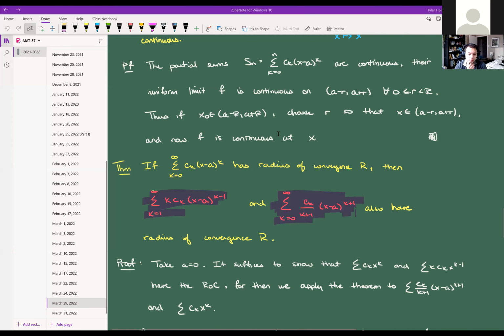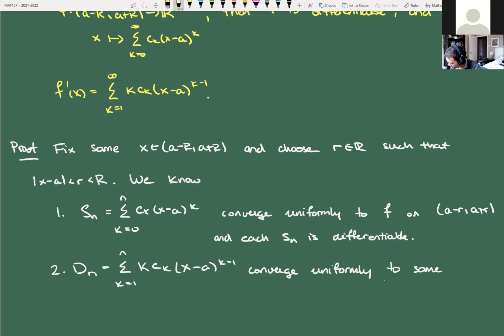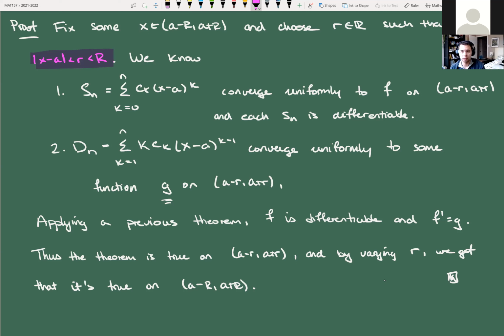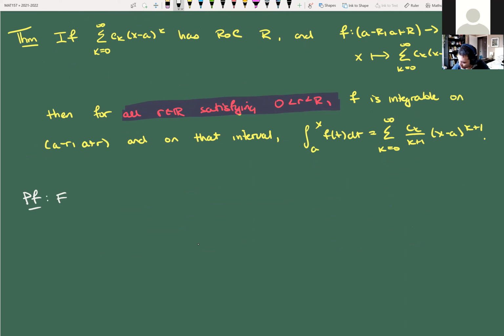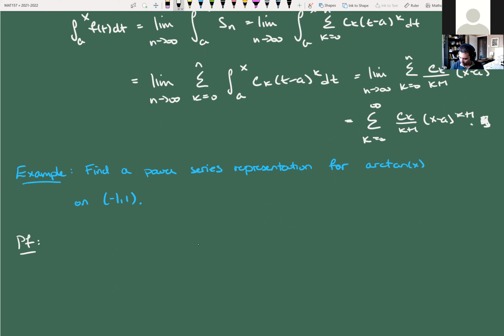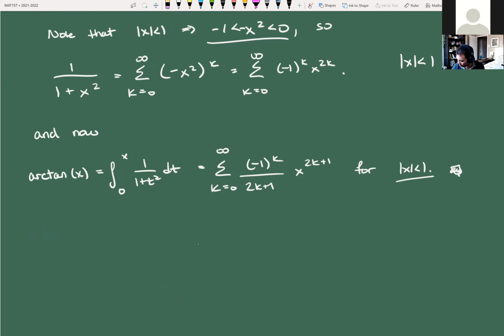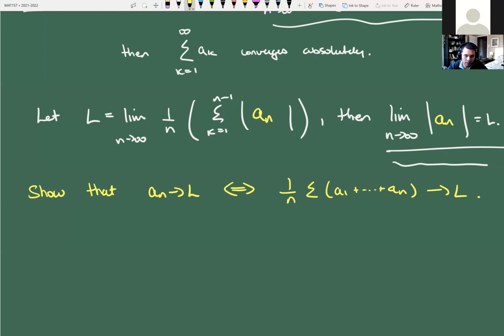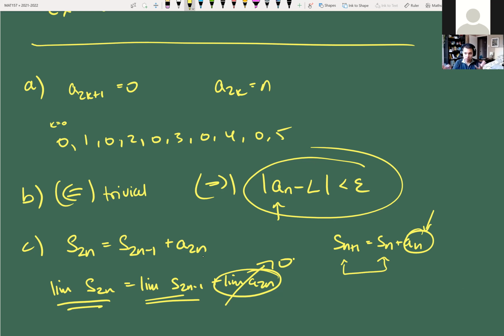MAT157 - March 31, 2022